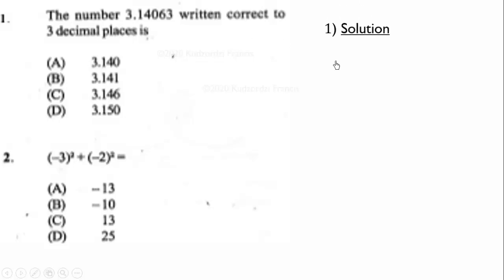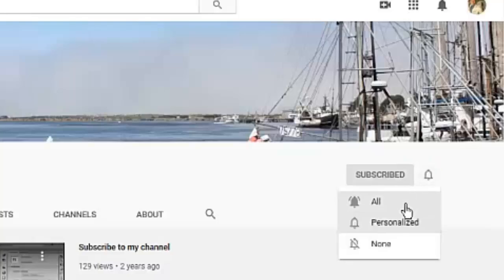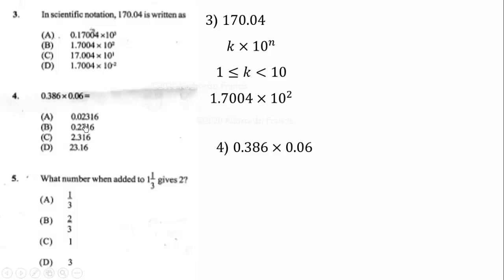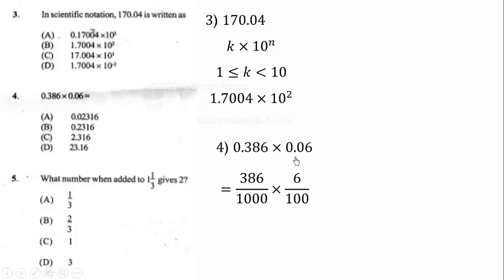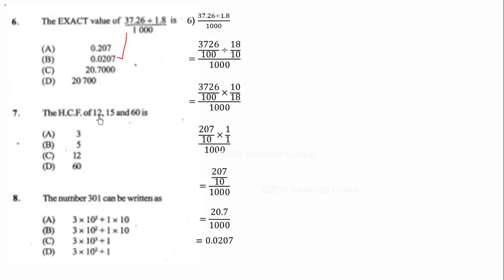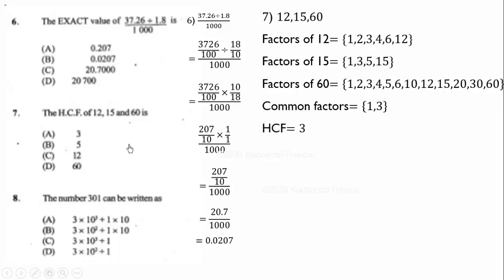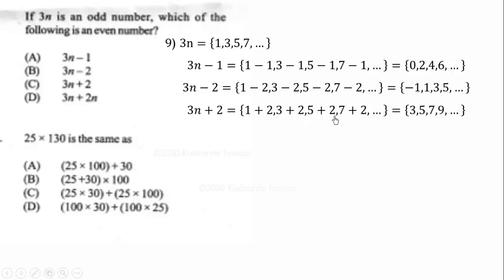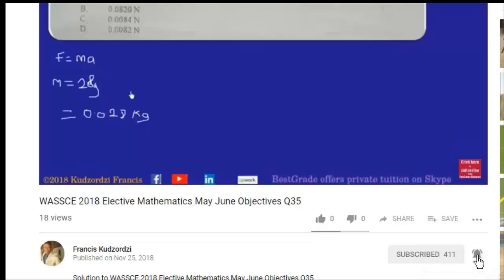CXC Mathematics June 2010 paper 1 questions 1 to 10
Here is the solution to CXC CSEC Mathematics June 2010 paper 1 objective questions 1 to 10.